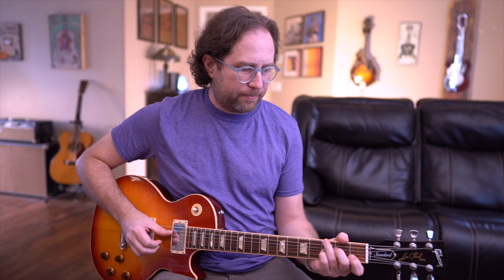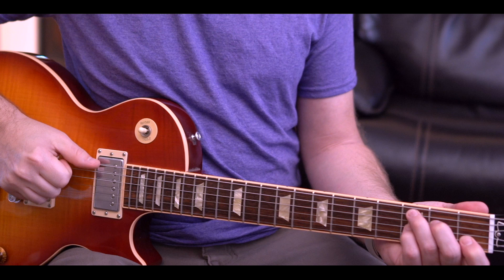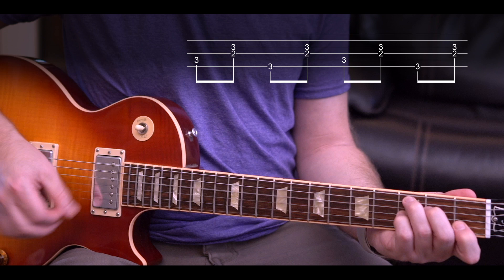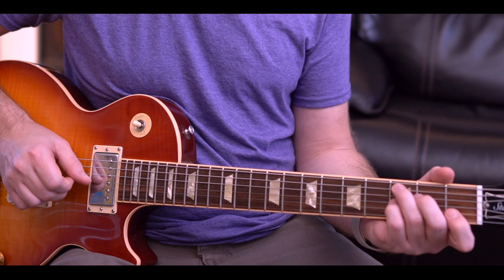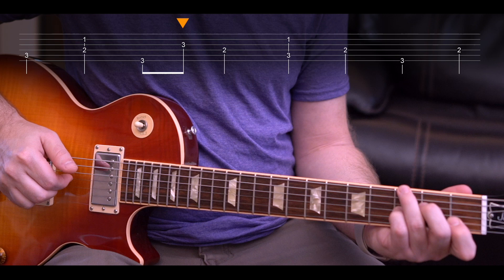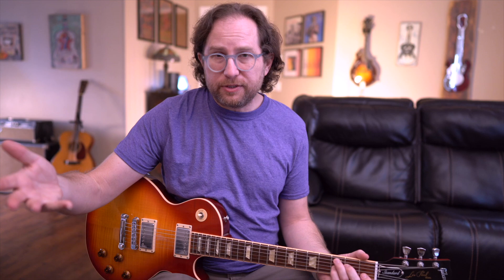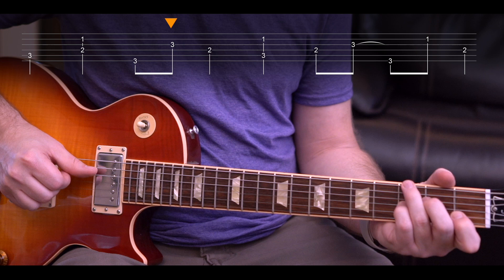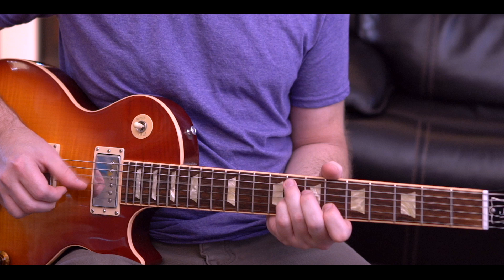Easy Travis Fingerstyle Blues - Introduction to travis style - Chet Atkins guitar lesson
In this video, you'll learn how to play a Travis fingerstyle blues that you can play in any key (no open strings). This is perfect for those that are interested in getting started with fingerstyle.